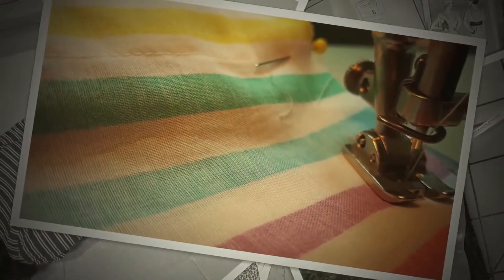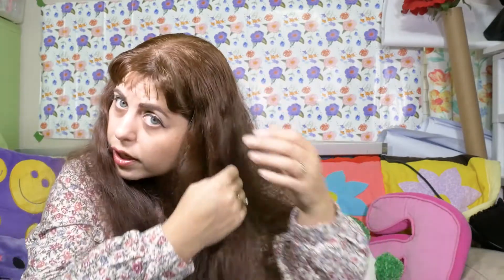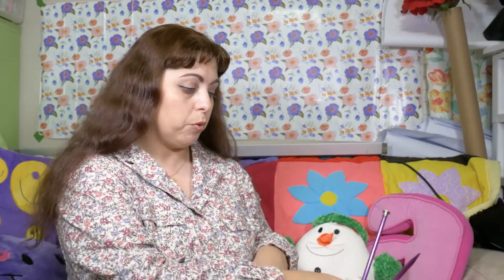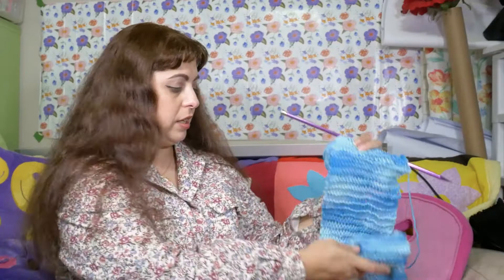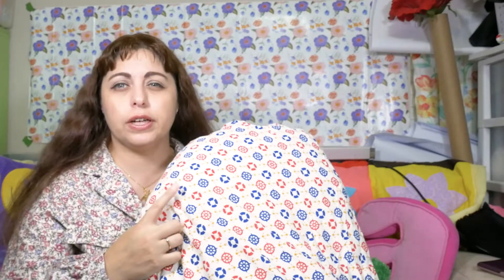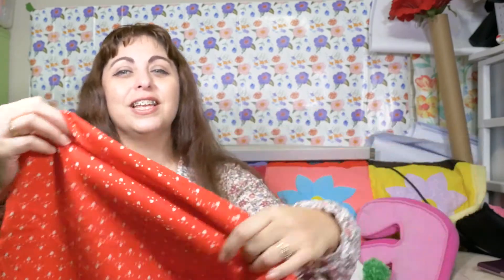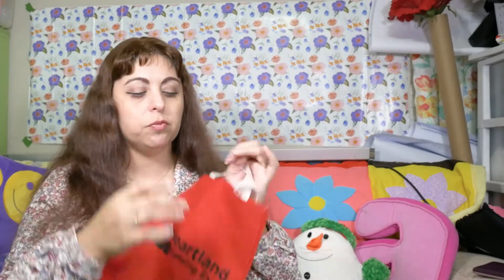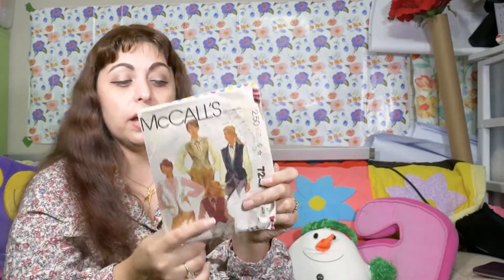Red Dress Plans & More - Akram's Ideas Ep. 05-20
In this chatty "off the cuff & other stuff" video I share with you where have I been all this time, what I've been doing and sewing, and my plans for the thelittlereddressproject.

 - Vintage Bernina Recorder 830
 - Vintage Singer ZigZag 425
- Brotheres Serger 1034D
- Brothers Sewing/Embroidery Machine SE625

- Panasonic Lumix G7
- Rode VideoMic
- Neewer 2x160 LED Lighting Kit